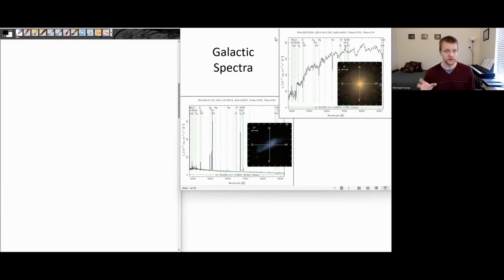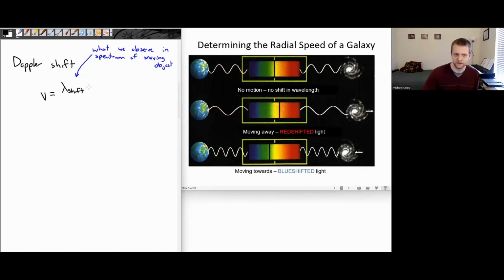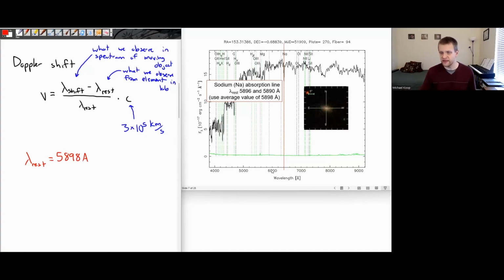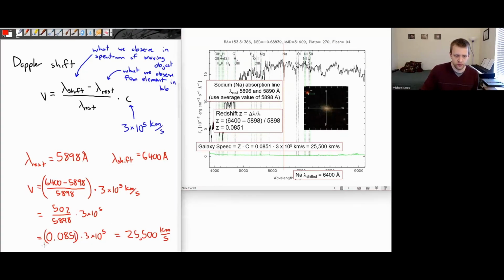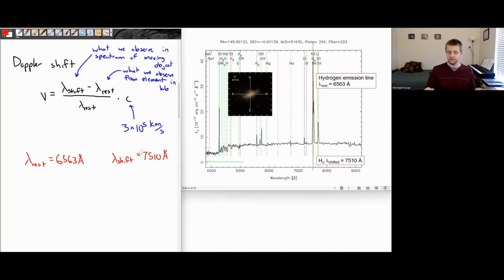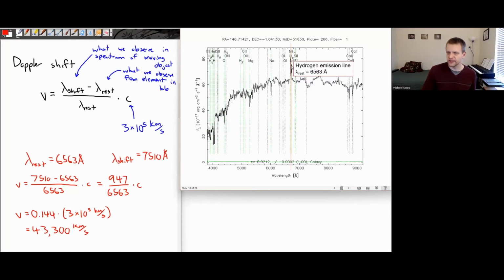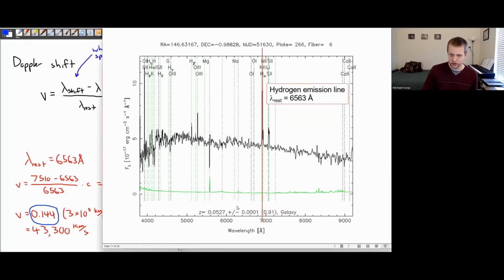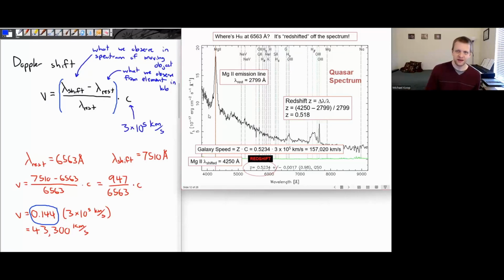Galaxy Doppler Examples - 13b - Intro to Astronomy Sessions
Using the Doppler shift equation to calculate the redshift velocities of different galaxies.

You can find a catalog of galaxy (and star) spectra
To search for some of the spectra in a fairly simple way (more detailed methods are available) at the top bar go to "More Tools", then "Get Plates", then select a plate from the SDSS survey and it'll list the spectra for a few hundred objects on that plate.